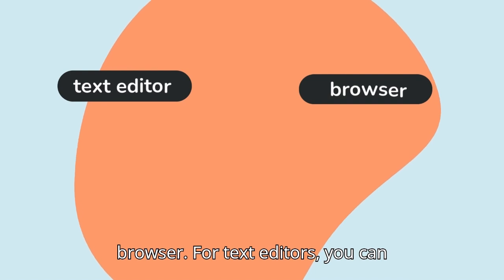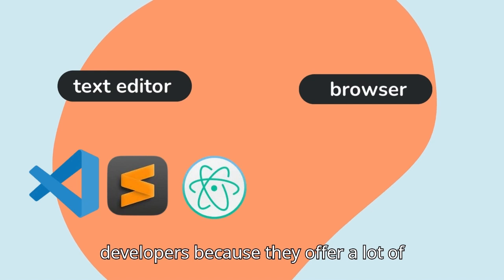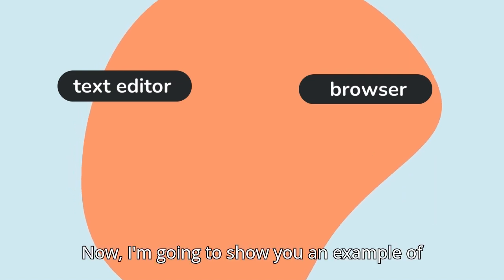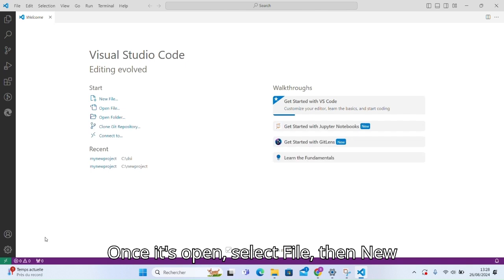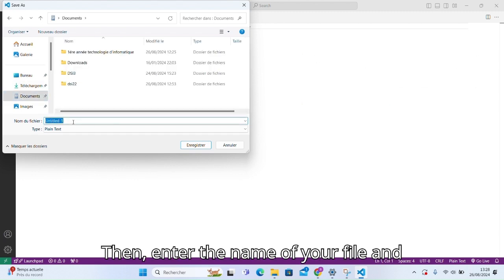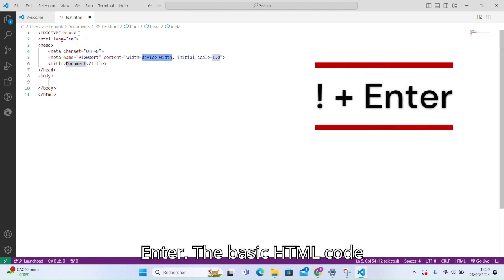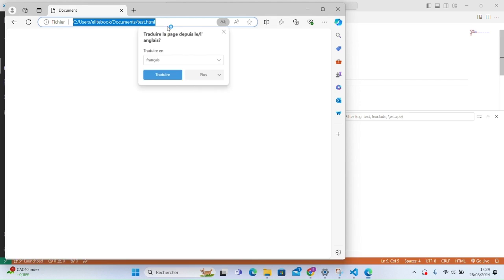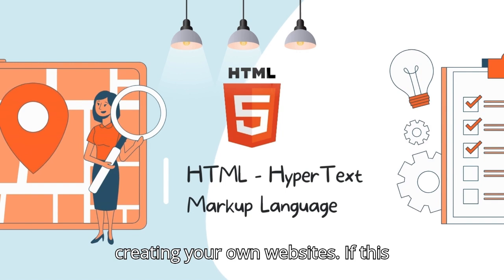Learn HTML for Beginners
Welcome to our beginner-friendly HTML tutorial! In this video, we’ll cover the fundamentals of HTML, including essential tags and structure that you need to know to start creating your own web pages. This step-by-step guide is perfect for those new to web development or anyone looking to brush up on HTML basics.